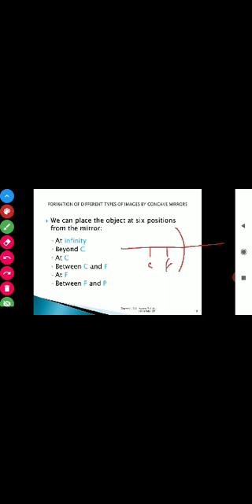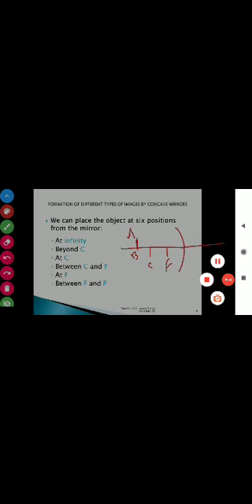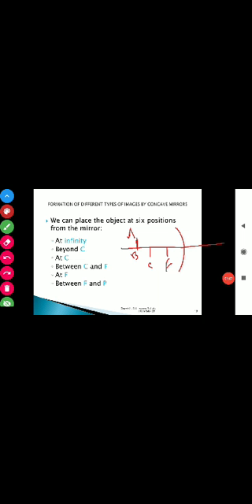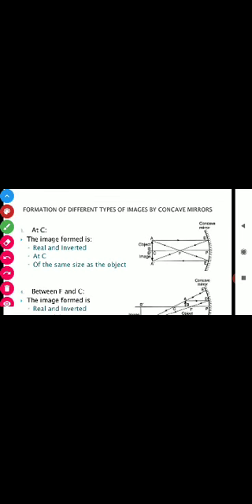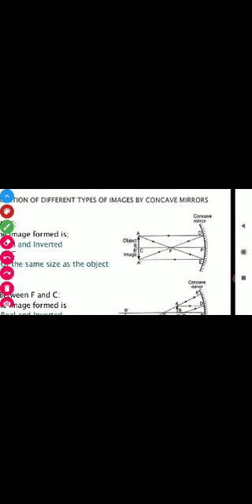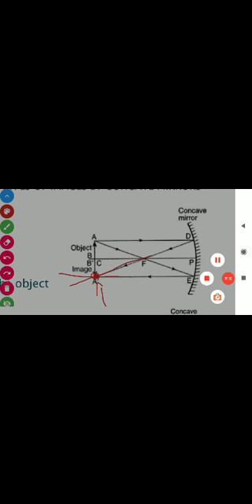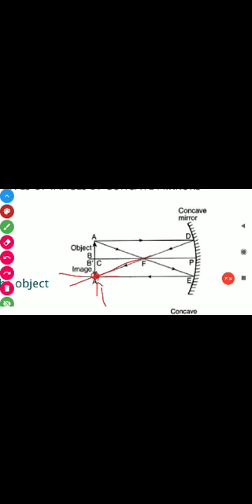Class X. Object at C